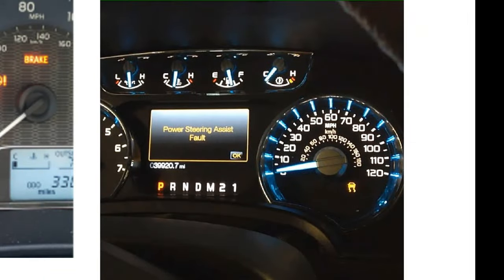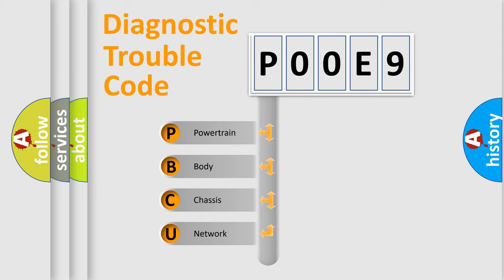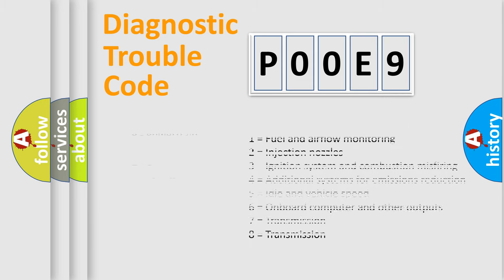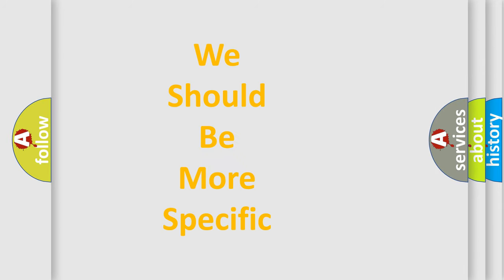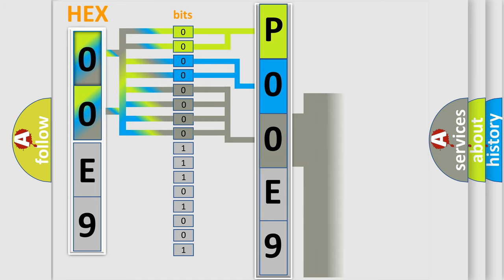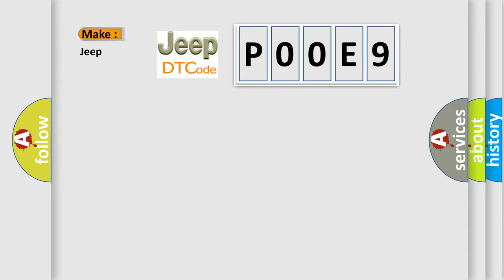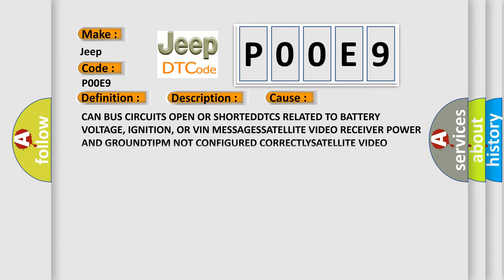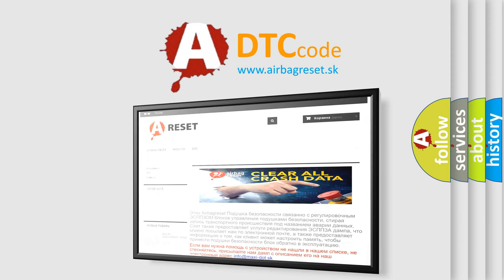DTC Jeep P00E9 Short Explanation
Contents:
0:21 Basic DTC analysis according to OBD2 protocol standard.
1:48 Insight into programming
2:58 A diagnostically understandable description of the Diagnostic Trouble Code
3:05 Basic error definition

Make:
Jeep
Code:
P00E9
Definition:
Lost Communication With Satellite Video Receiver (SDARV)
Description:
Bus messages not received from the Satellite Video Receiver (SDARV) for approximately two to five seconds.
Cause:
CAN BUS CIRCUITS OPEN OR SHORTEDDTCS RELATED TO BATTERY VOLTAGE, IGNITION, OR VIN MESSAGESSATELLITE VIDEO RECEIVER POWER AND GROUNDTIPM NOT CONFIGURED CORRECTLYSATELLITE VIDEO RECEIVERMODULE THAT SET THE DTC